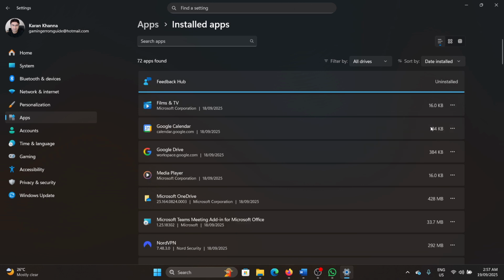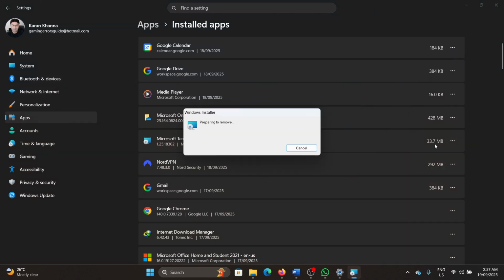Debloat Windows 11 How to Remove Bloatware in 4 Steps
Video Title : Debloat Windows 11 How to Remove Bloatware in 4 Steps

If you wish to Debloat Windows 11 How to Remove Bloatware in 4 Steps then please watch this video.